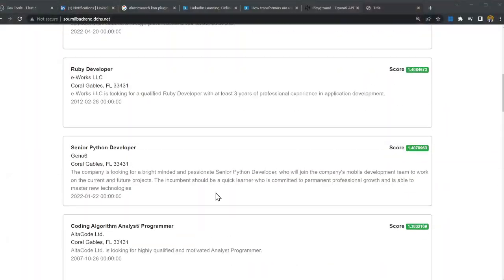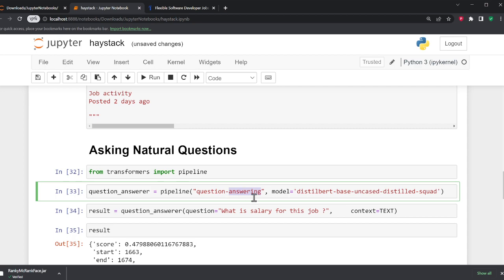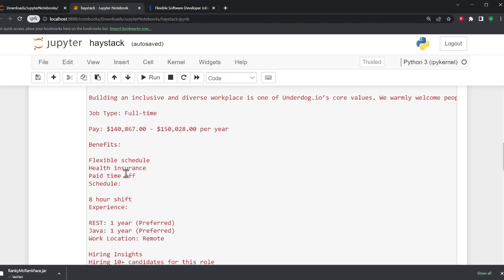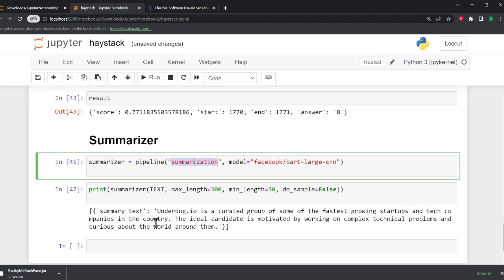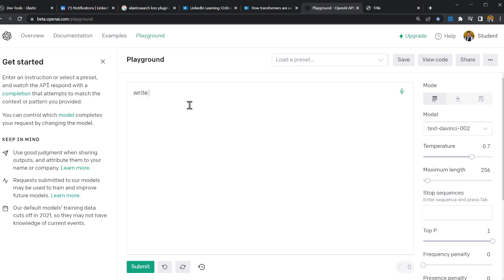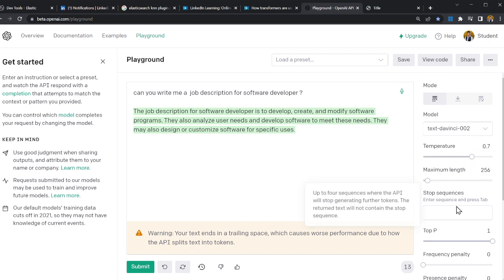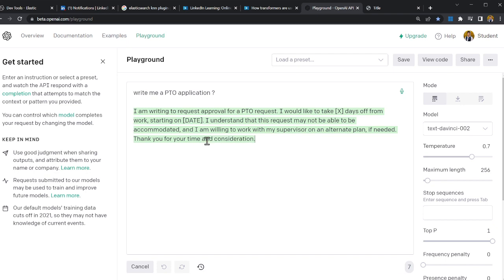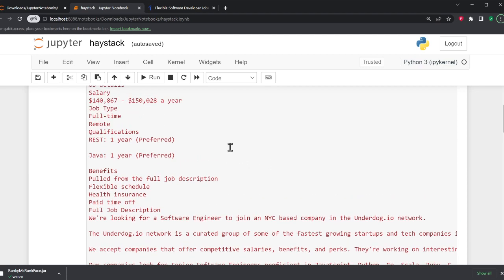powerful pre trained model that you can use in your projects with little to no coding needed | AI